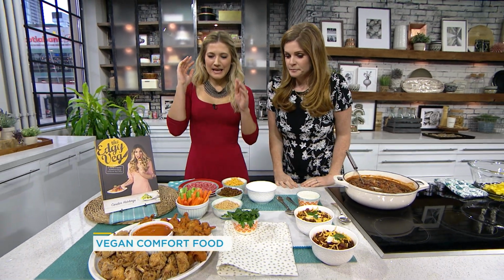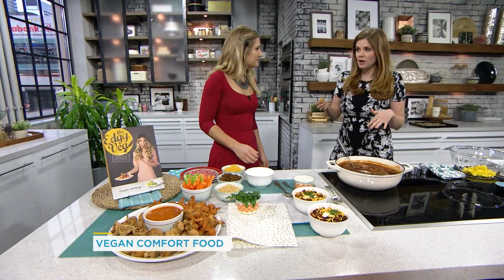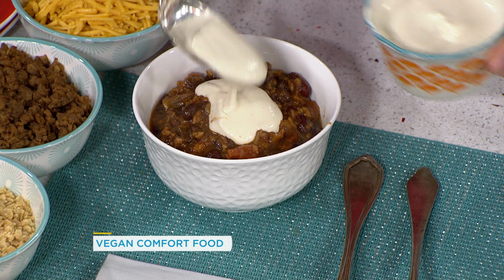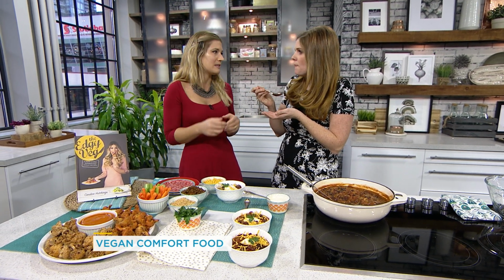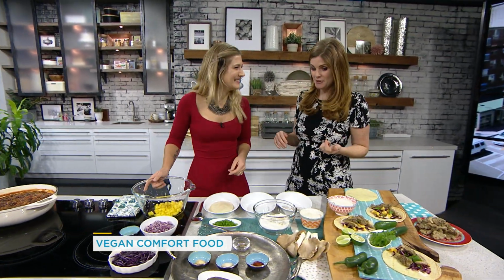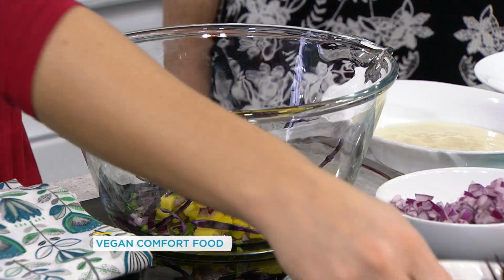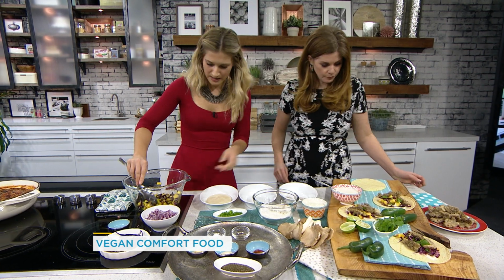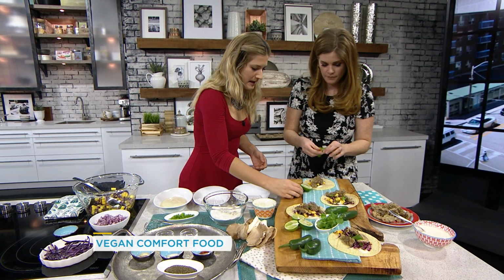Crunchy, tasty and vegan comfort food anyone can make | Your Morning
Author of the ‘Edgy Veg’ cookbook Candice Hutchings joins us to show how to cook up come delicious comfort food that you won’t believe is vegan.